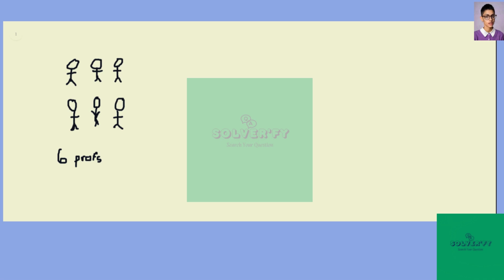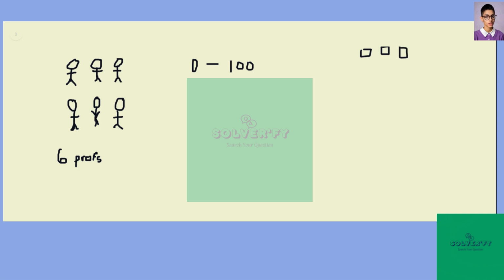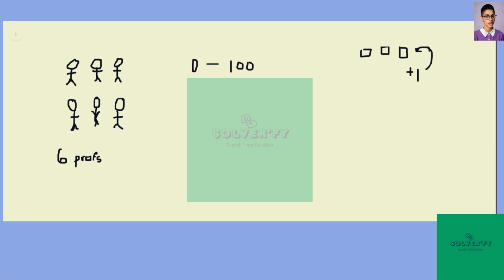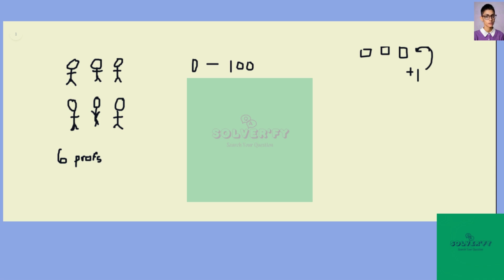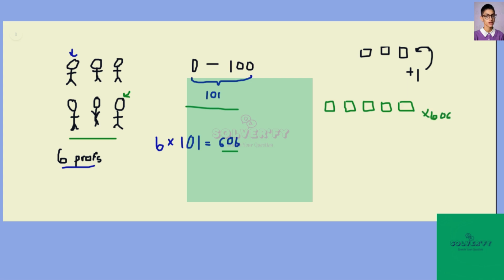[Math] There are six professors teaching the introductory discrete mathematics class at a unive